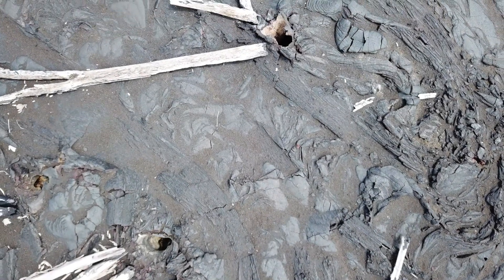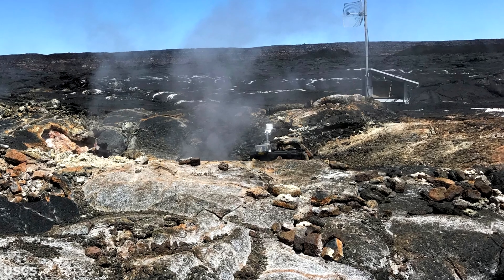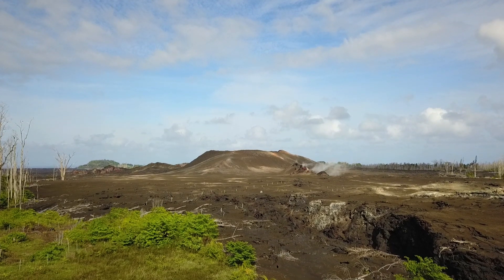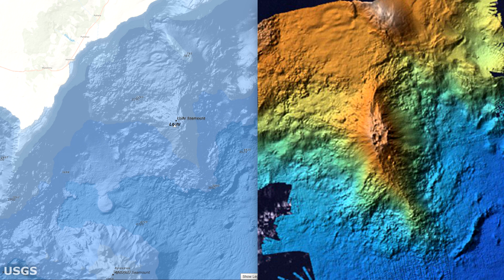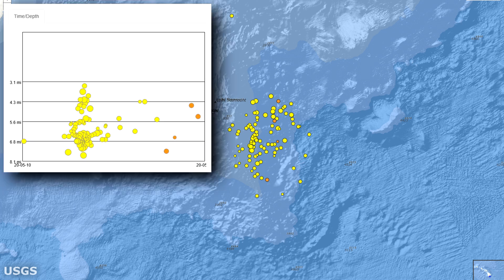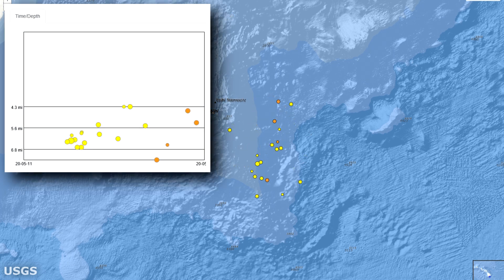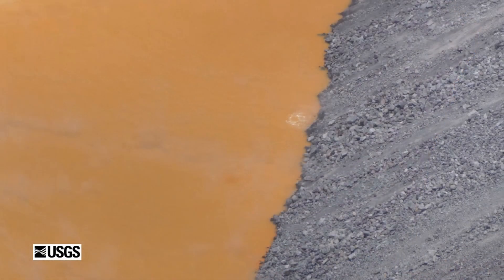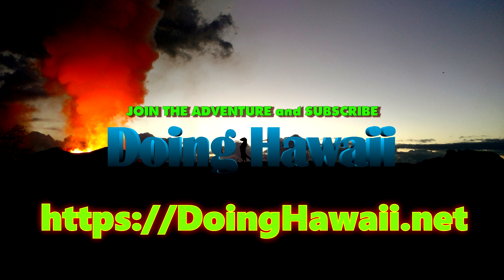Hawaii Volcano Update News Report - Lōʻihi - Kilauea - Mauna Loa - Halemaumau Crater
This is the Hawaii Volcano Watch Report, May 2020 edition. This Hawaii Update News Report covers the current status of the Mauna Loa Volcano, Kilauea Volcano, the Halema'uma'u Crater Lake, and the youngest Hawaii Volcano, the Lōʻihi Seamount. Doing Hawaii is the goto source for Hawaii now news on the Kilauea Volcano.

Volcanoes in Report:
Loihi Volcano
Kilauea Volcano
Mauna Loa Volcano

Mail:
Doing Hawaii
c/o Charles